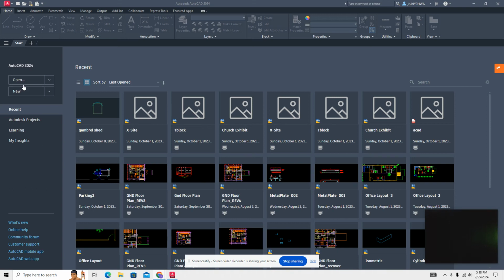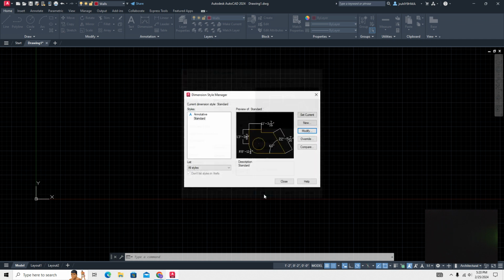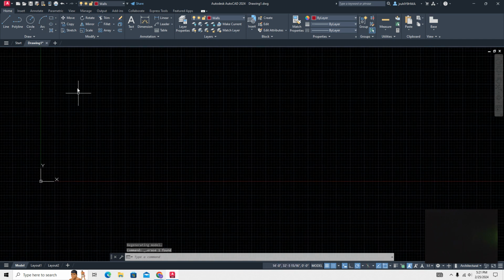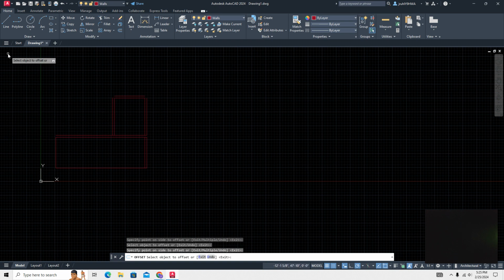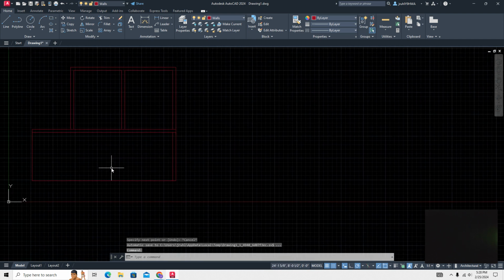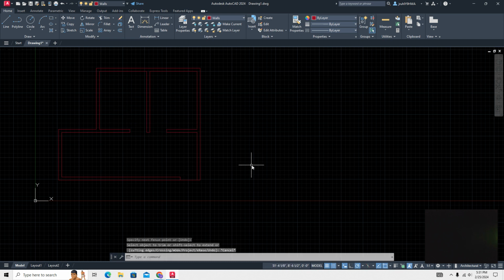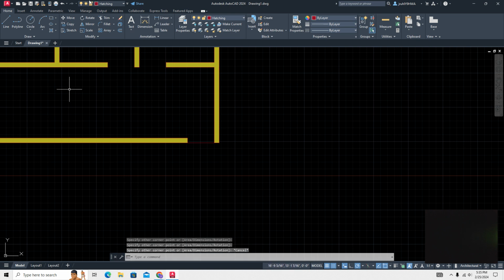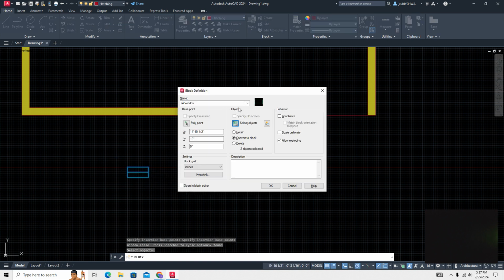Hastching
Hatching and making blocks